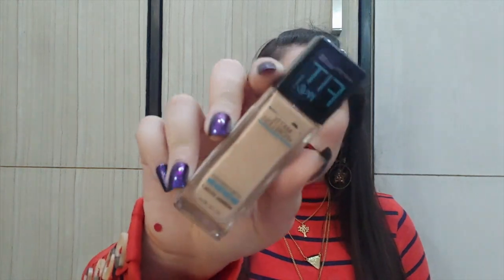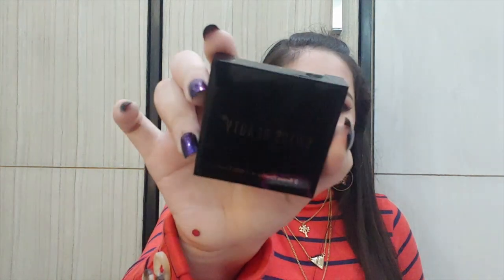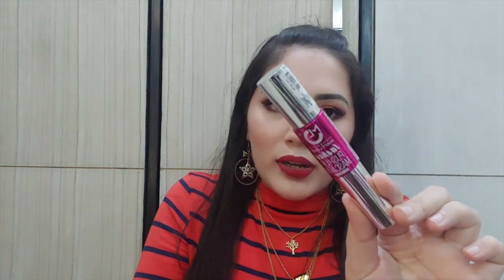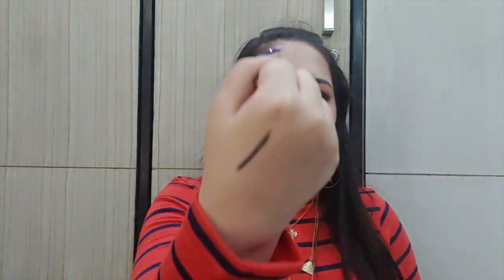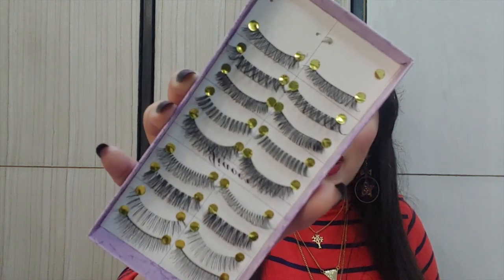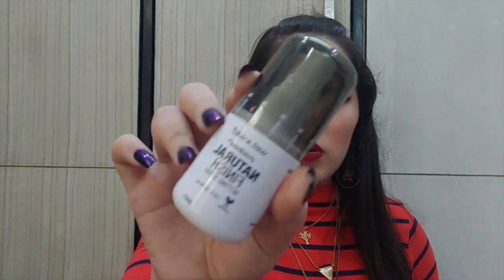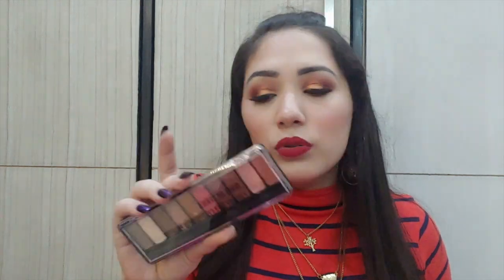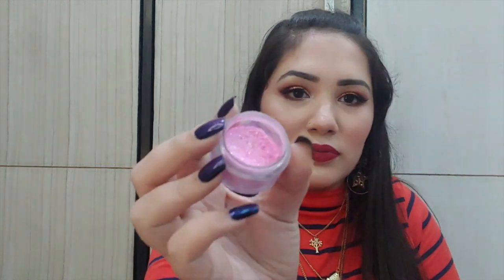BEGINNER'S MAKEUP KIT UNDER 500 | MY MIND IS ART | TANVI GUPTA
Hello beautiful 💐
Diwali is almost here, and there is SALE everywhere. 😜

Why not make good use of this time and build your MAKEUP KIT?

I share some suggestions for BEGINNER’s MAKEUP KIT today. 😊
Everything is under ₹500 so that is reaaaaaaaaally affordable if you are a beginner.
Being inexpensive doesn’t mean compromise on its quality! 😉

All the products are tried and tested and you can surely buy them. 🤗

I hope you enjoy it guys!!

CAMERA: LG G7+ THINQ
EDITING: IMOVIE